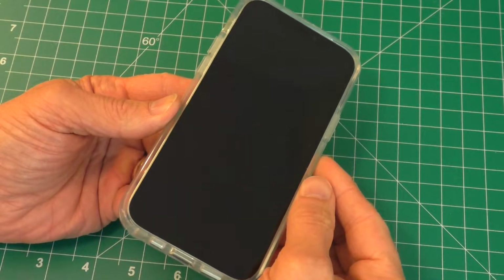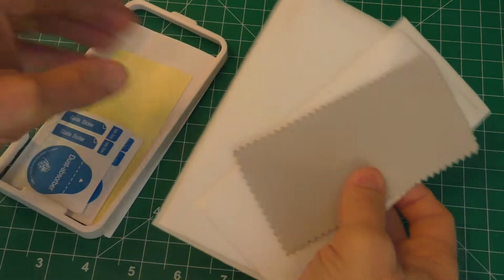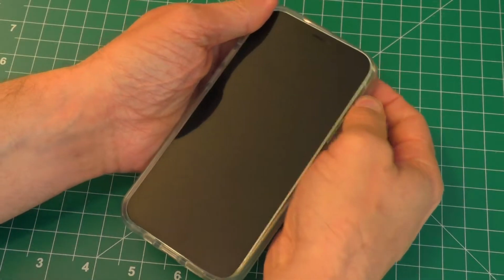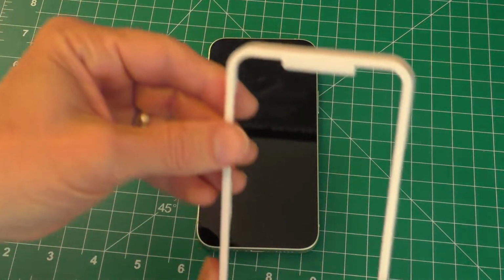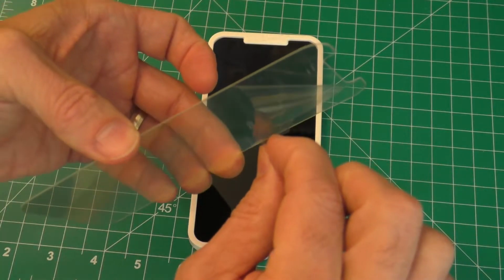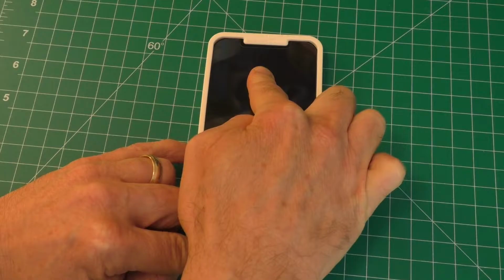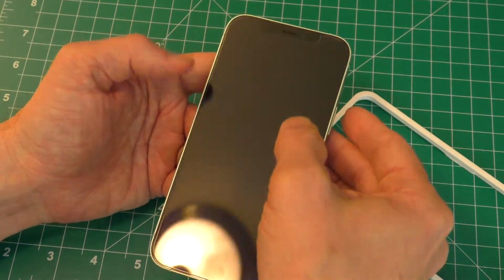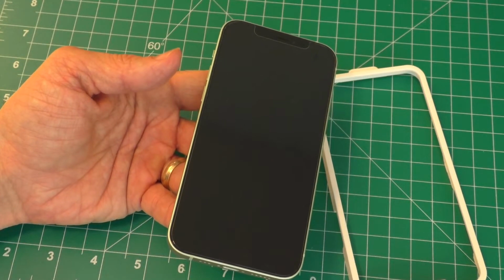How to Install a Tempered Glass Screen Protector on your Phone (W/ Guide Frame)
This video will show you how to install a tempered glass screen protector on your smart phone (Iphone or android), featuring the use of the new guide frame system for positioning the glass.